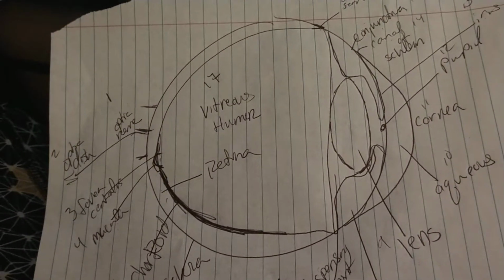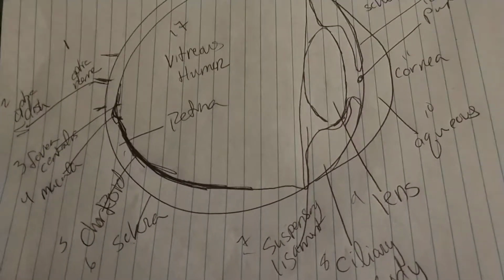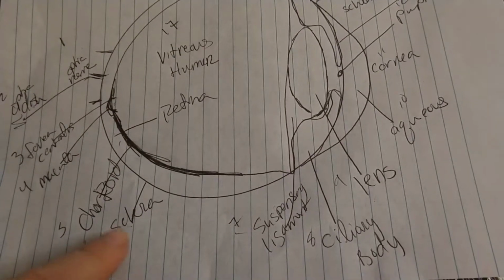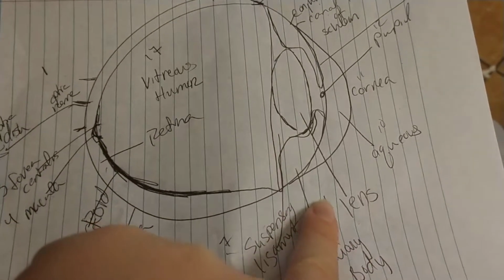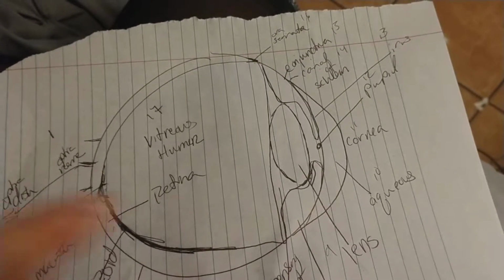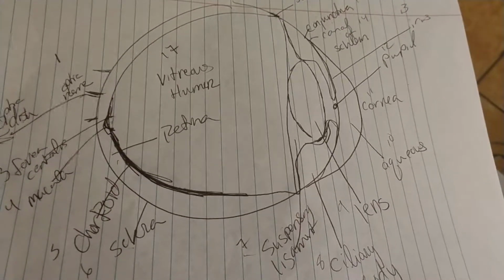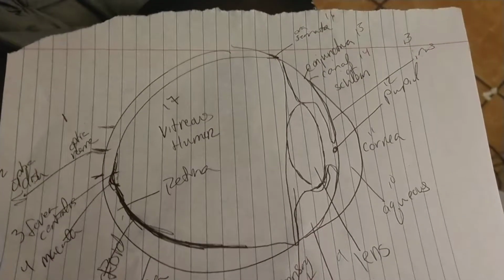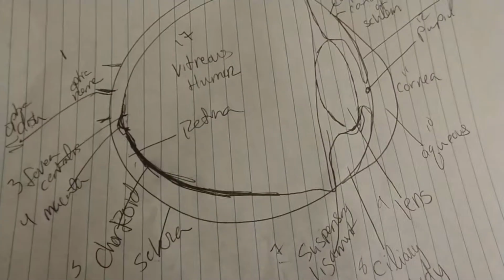Eye video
Description and location of the main 18 parts of the eye.
**Note** When discussing the macula and fovea centralis, I mention that they have a high concentration of cones that perceive light. I meant to say they perceive color. Cones= color.